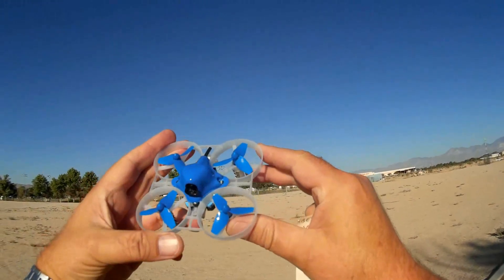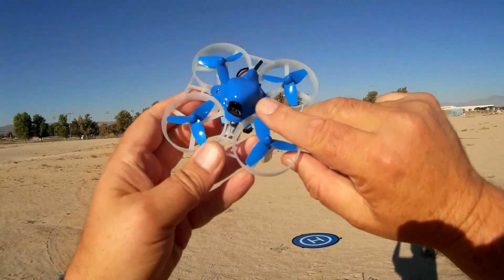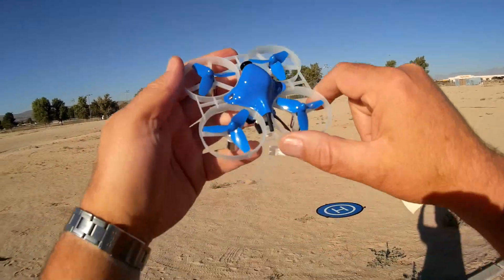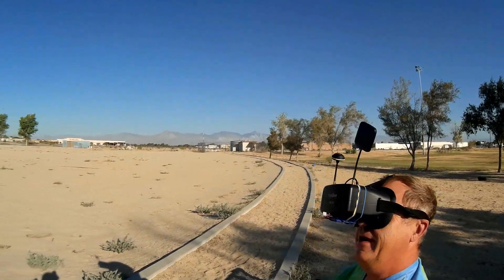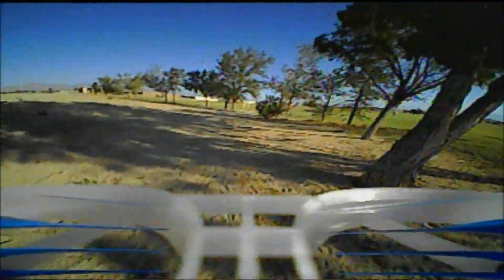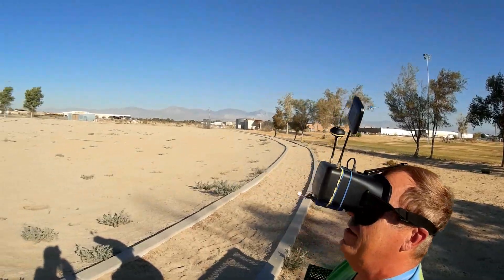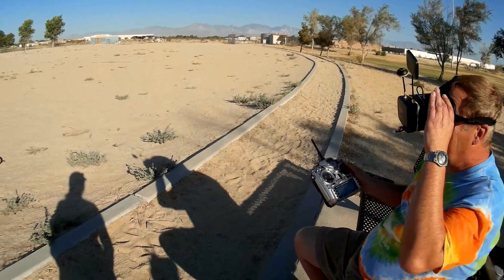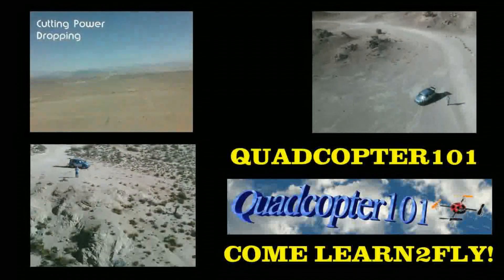Beta75 Whoop Style Micro FPV Drone Flight Test Review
This Tiny Whoop clone has larger motors and wider motor base that allows it to do things that the tiny whoop might have difficulty. Gentle yet maneuverable, should be a great indoor flier. or here on Amazon

Pros
- 75mm diagonal motor to motor base makes it slightly larger than the Tiny Whoop.
- 720 motor are also bigger than the whoop.  Combination of both larger motor base diameter and larger motors gives the Beta75 more punch and moment, allowing it to easily do flips and rolls.
- F3 Evo flight control board with Betaflight 3.1.6
- Available BNF version is currently Frsky (integrated with FC board), Flysky AFHDS 2A, and DSM2/DSMX.
- Uses common 3.7V 230mah whoop style battery and connector.  Flight time with battery is close to 3 minutes.
- 520TVL, 40 channel, 25mW FPV system

Cons
- Can't change channels on the FPV transmitter without modifying the quadcopter's canopy.

MUSIC LICENSE
"Awel" by stefsax